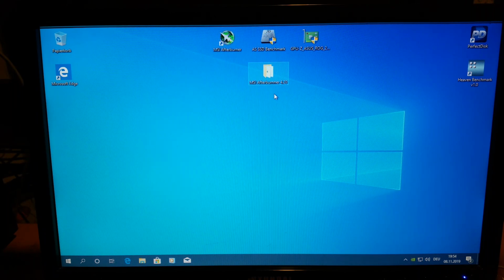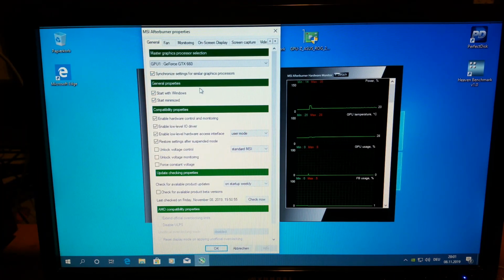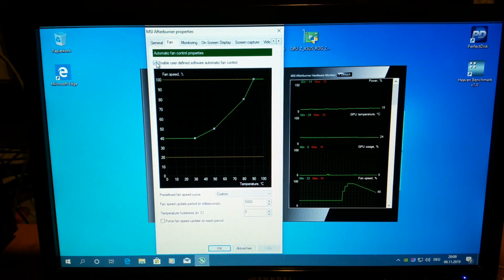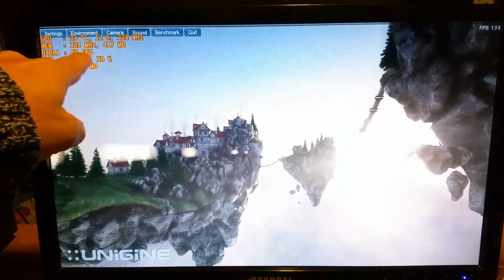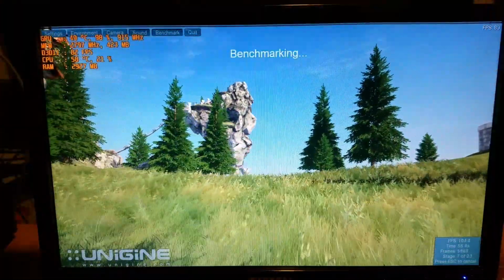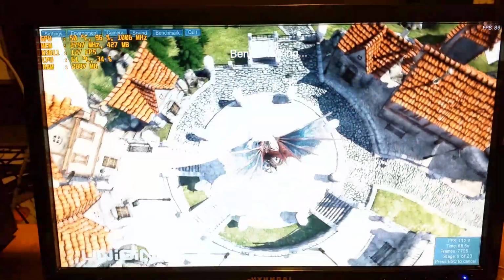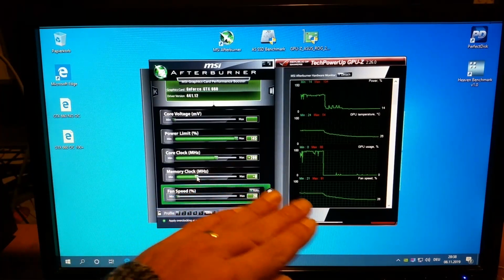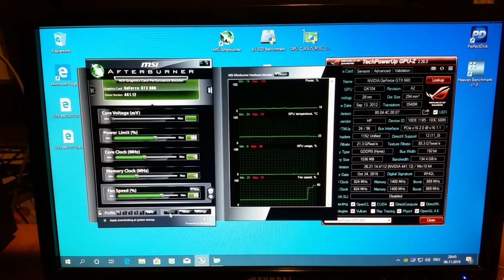How to Overclock your GPU step by step By:NSC